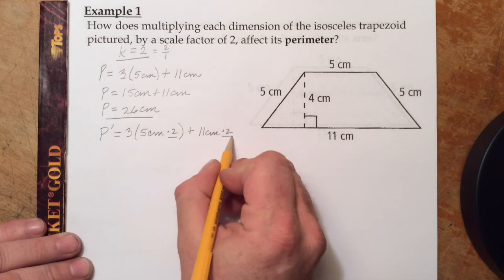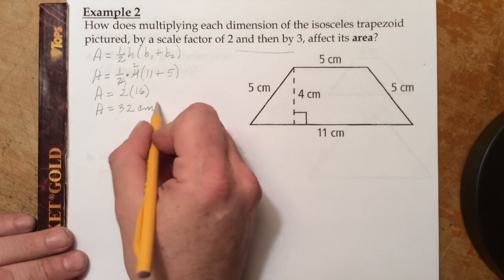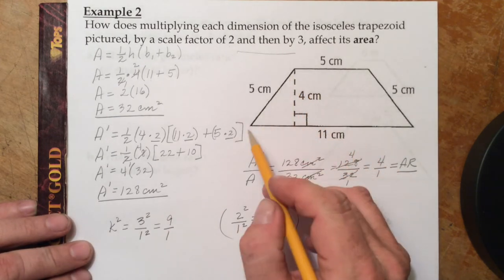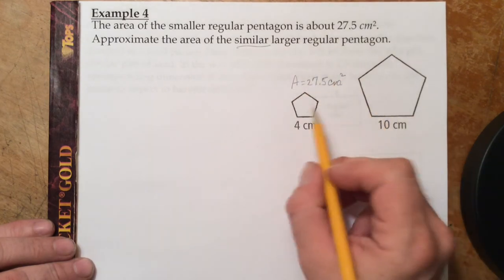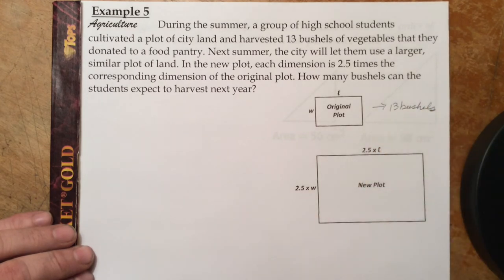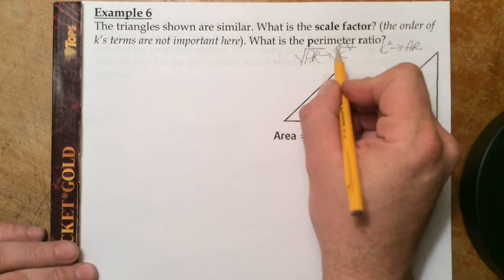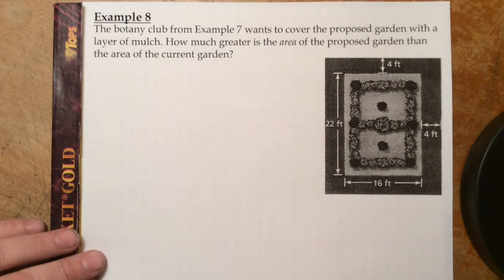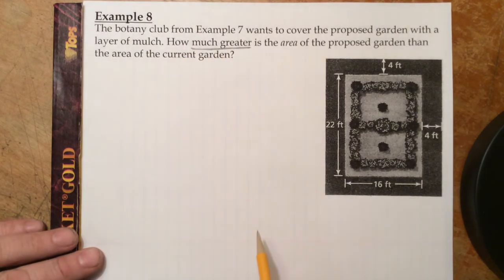13-4: Dimension Changes – Perimeter/Area Examples Video (27:25)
Find Area and Perimeter ratios from scale factors for similar figures; Find area and perimeter of similar figures given area of one figure; Find scale factor given area or perimeter ratio; Find new area and perimeter of non-proportionally changed dimensions